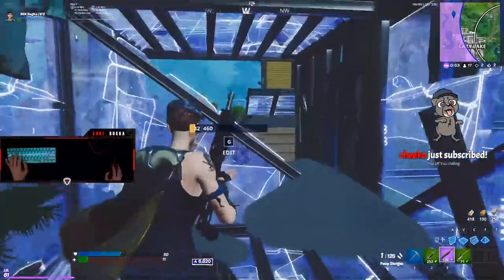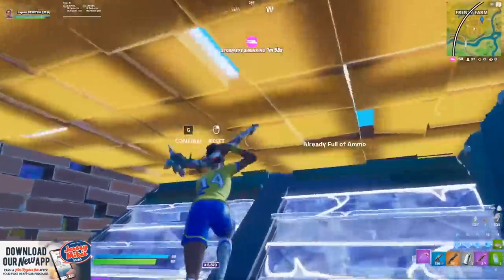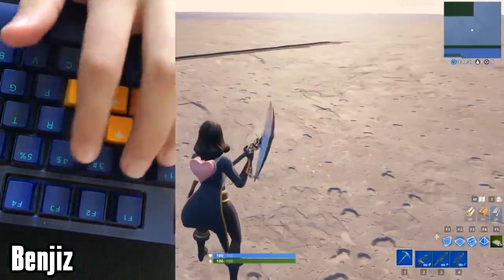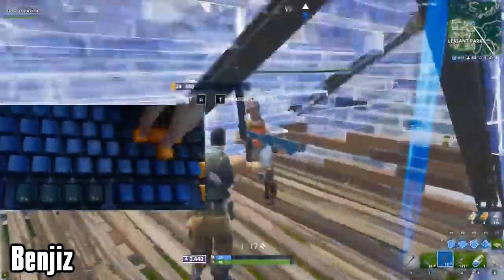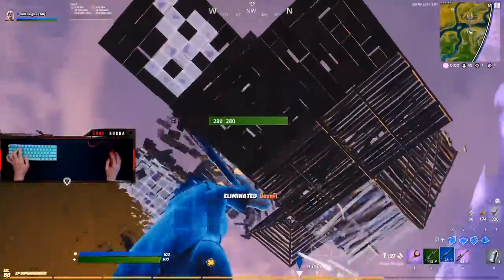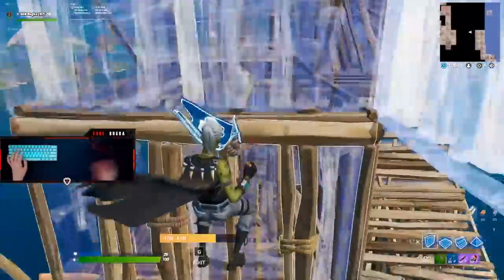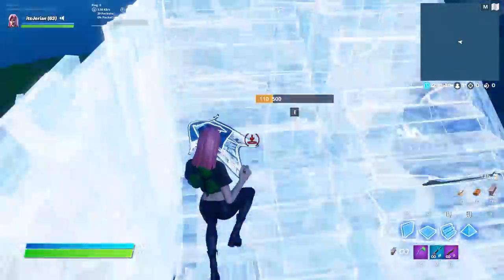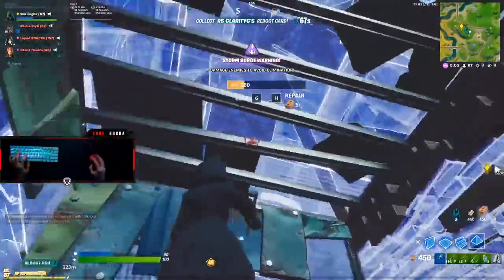Are Optimal Keybinds Really Worth Switching To? - Fortnite Battle Royale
In this video, I talk about a pretty interesting topic: whether or not optimal keybinds are worth switching to in Fortnite Battle Royale. Now, by optimal keybinds, I am talking specifically about your keyboard and mouse building and editing keybinds that I covered in a previous video called, "Best New Keybinds Every Pro Is Switching To!" That video blew up and tons of people began to change their keybinds to better ones, or at least start to question if optimal keybinds are overrated are not. Many top tier pros like SEN Bugha, NRG MrSavage, Liquid STRETCH, and Ghost Thwifo, have unoptimal keybinds. Bugha has all of his keybinds on his index finger, MrSavage does the same except his are insanely far away from WASD, and both stretched and Thwifo use default keybinds. The crazy part is though, that all of them are among the best builders and players in the world, so that got me thinking. If those players are so good on their current keybinds, then are optimal keybinds really as important for fast building and editing as we thought? I dive into both sides of the discussion, and finish with my tips and tricks on whether you should change your settings and keybinds as well. So, if you're not sure whether you should change to the best and most optimal key binds you can, then this video will give you your answer. On top of that, this video will help you improve your keybinds, get better at Fortnite Chapter 2, and win more games!

Song: Chill & Dreamy Smooth RnB Trap Beat “Skyline” Prod. By OZSOUND

My Peripherals:
Mouse: FinalMouse Ninja Air58 (Cherry Blossom Red)
Mousepad: Glorious 3XL
Keyboard: Ducky One 2 Mini Pure White (Cherry MX Brown Switches)
Headset: HyperX Cloud Alphas
Monitor: Dell Alienware AW2518H 25” 240Hz + ViewSonic XG2402 24" 144Hz

My Computer (PC) Specs:
CPU: Intel Core i7-8700
GPU: GeForce GTX 1070Ti
RAM: 16 GB Gskill NT Series
Motherboard: MSI B360I Gaming Pro AC Mini-ITX
Cooler: Cooler Master 212 Hyper Evo
Power Supply: EVGA 80 Plus Bronze 500W
1 x Western Digital 1 TB Hard Drive